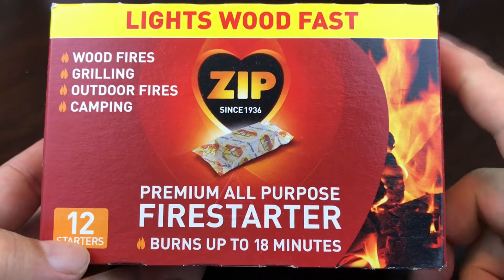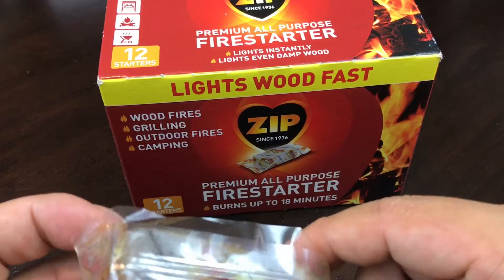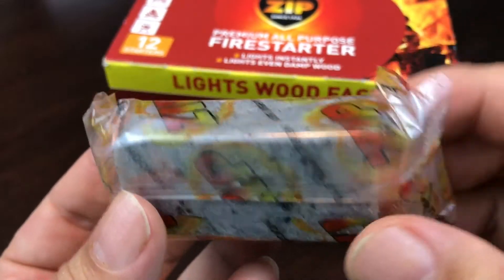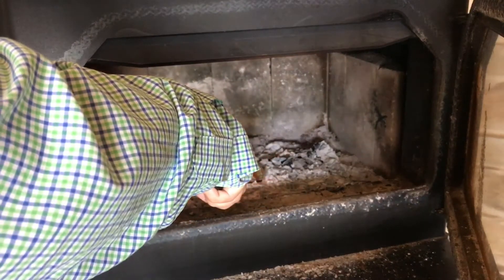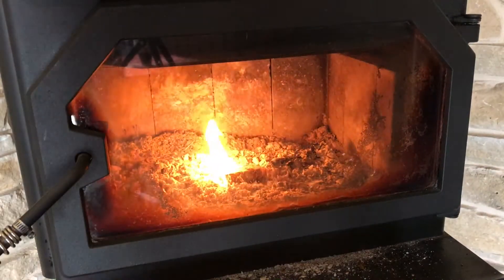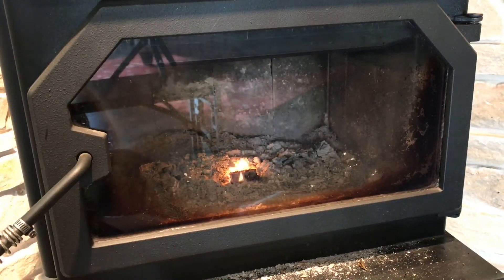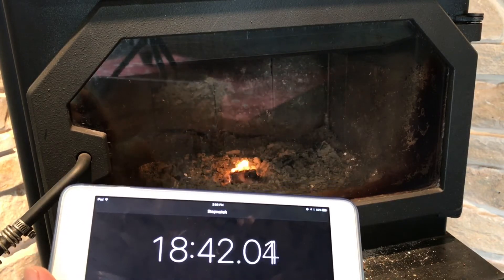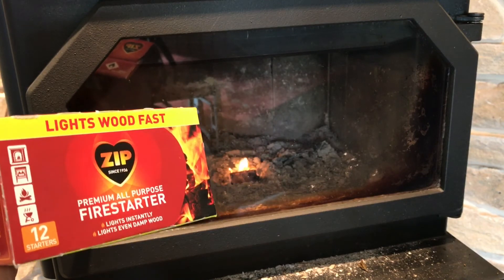Zip Premium All Purpose Wrapped Fire Starter (12 Pack) for home or camping review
Formulated to light in even the most difficult / damp conditions
Safe, odorless, convenient & hygienic to use Won't taint food
Safe for use in all outdoor and indoor fires including BBQ's, wood stoves, Fireplaces, fire pits and chimneys
Lights instantly, burns up to 18 minutes
Clean and convenient, just light the wrapper

Zip developed the market leading kerosene fire lighter over 77 years ago, and today has Grown to be the most trusted and loved fire lighting brand. Zip firelighters have been designed to be safe reliable and convenient so that you can enjoy a family BBQ in the sun or a warm cozy fire in the winter. Zip high performance original firelighters are the most powerful block firelighters and their distinctive look has been formulated to ensure the cubes burn hotter for longer. These blocks are produced so that you can easily light even the most difficult fuels such as anthracite COAL, Peat or wet wood. Because of the compact size of the fire starters (2.25 X1 X0.75 ) they are perfect for variety of Applications such as backpacking, and camping. They are individually wrapped making transporting easy and clean, when you're ready to use them all you need to do is light the wrapper. Expedition Money LLC